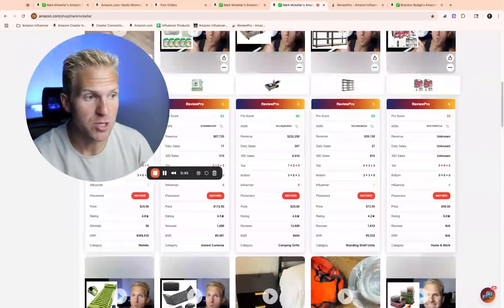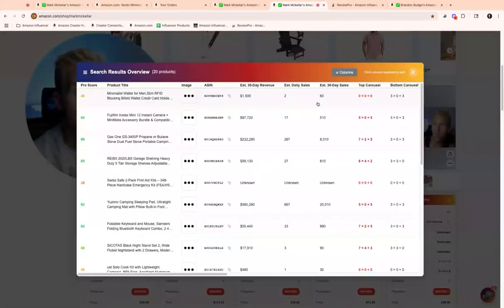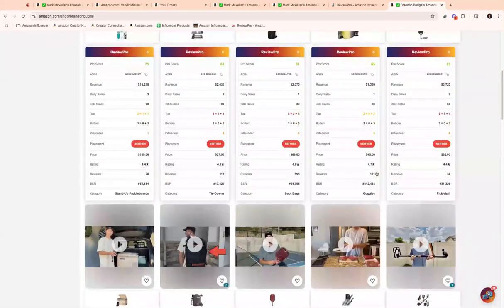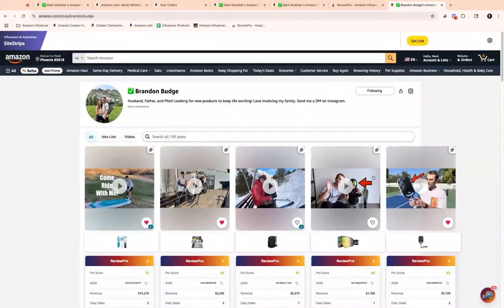How To Scan Any Amazon Influencer Storefront For Products! | ReviewPro Free Course #6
Want to see exactly what products other Amazon Influencers are reviewing—and find hidden opportunities to boost your own commissions? In this video, I’ll show you how to scan any Amazon Influencer Storefront with ReviewPro to uncover profitable products fast.

The ReviewPro Extension makes it easy to:
✅ Analyze any influencer storefront in seconds
✅ See estimated daily sales & 30-day revenue for their reviewed products
✅ Check the number of review videos (competition level) for each product
✅ Find untapped products that you can start reviewing right away

By scanning storefronts, you can reverse-engineer other influencers’ success and spot product trends before they get saturated. Whether you’re new to the Amazon Influencer Program or looking to scale your earnings, this strategy can help you make more money with targeted, high-converting product reviews.